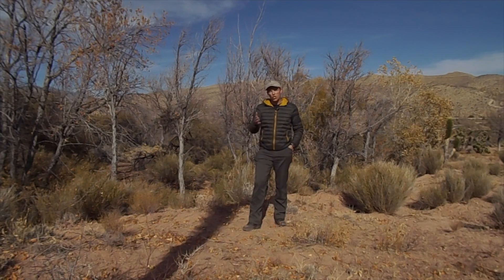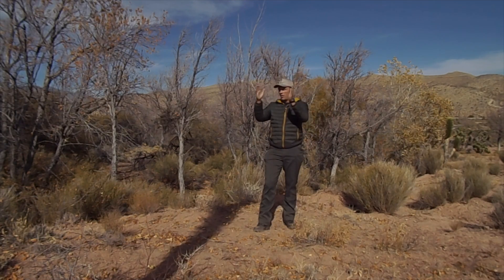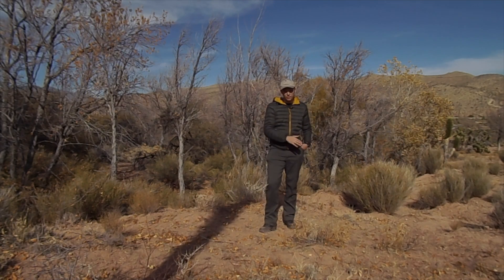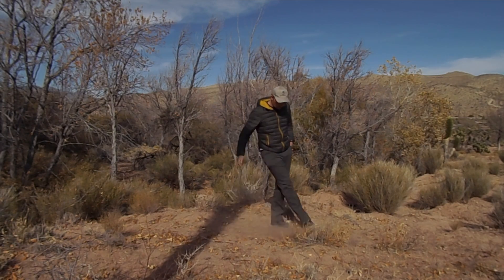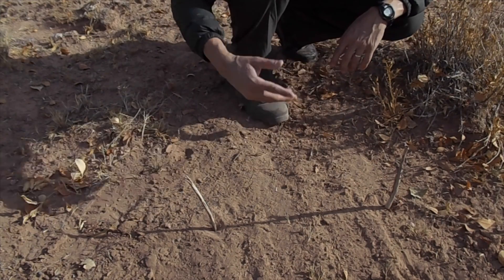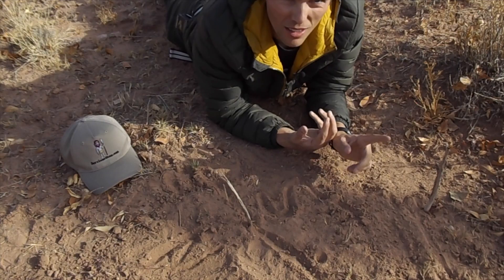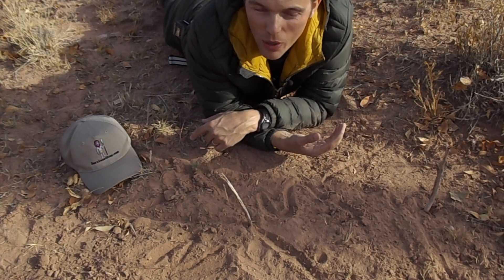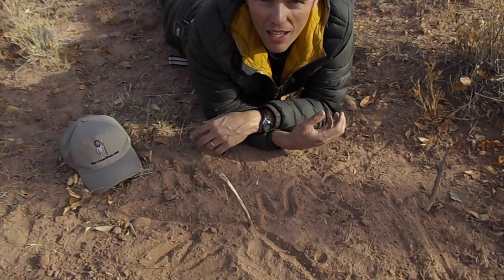Save your life by navigating without a compass or GPS.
No Compass? GPS batteries drained? How do you navigate now? I will teach you how to use the sun to do just that and save your life in the process!